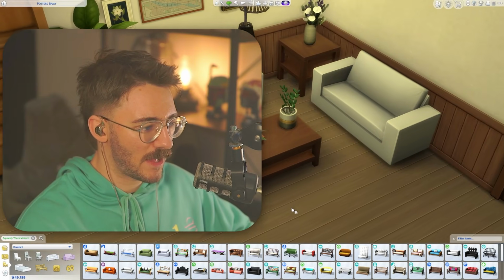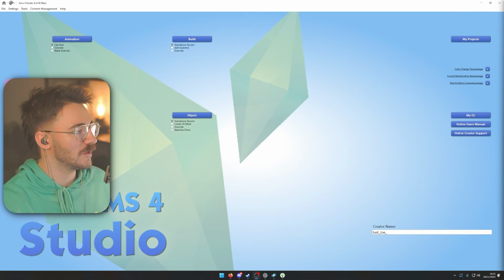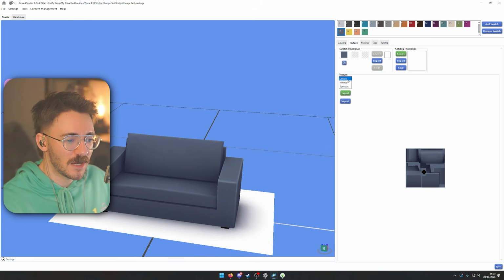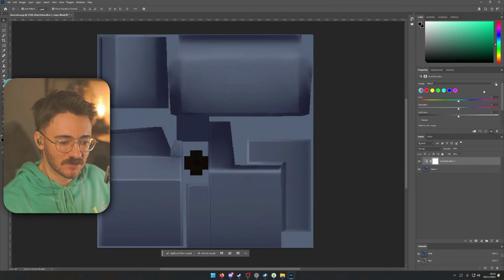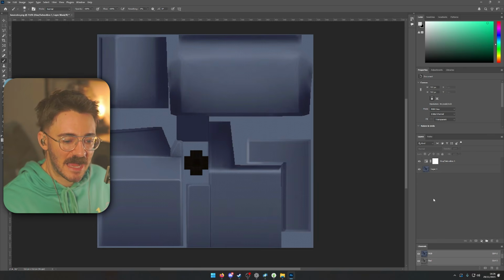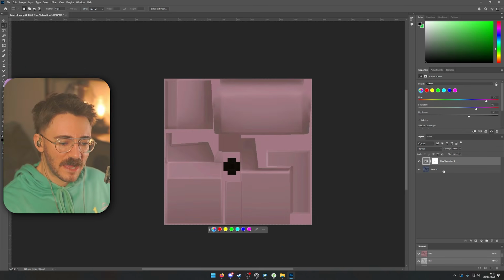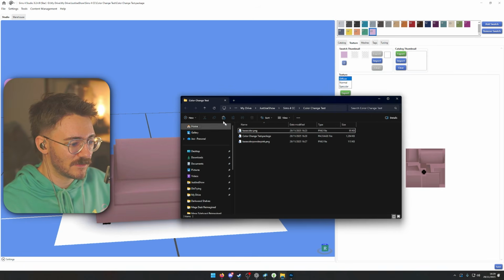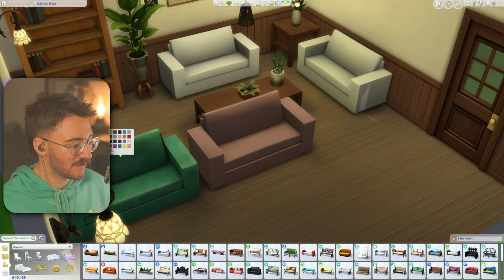The Secret to Unlimited Colors in The Sims 4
EA’s limited swatches have frustrated Sims 4 players for years — but today I’m showing you the easiest way to create *unlimited* color options for ANY object using a simple texture edit.

In this video, I walk through how I recolor a Sims 4 sofa using Photoshop and Sims 4 Studio, and show how you can add entirely new swatches to match your builds, your style, or your CC aesthetic. Whether you’re a builder, a CC creator, or you’re just tired of EA’s tiny palette… this trick will completely change your game.

• How to extract object textures with Sims 4 Studio
• How to recolor ANY object using Photoshop
• How to add new swatches cleanly
• How to match Sims 4’s art style
• How to create variations fast without repainting anything

If you’re new to CC creation, this is the perfect first step — simple, fast, and massively improves your builds.

Keep it dialed using the links below 🦩